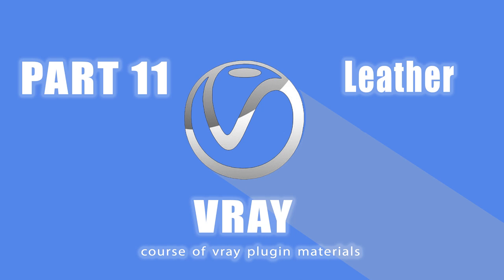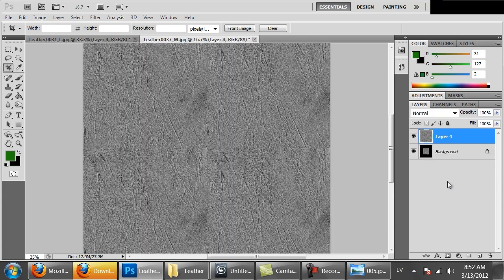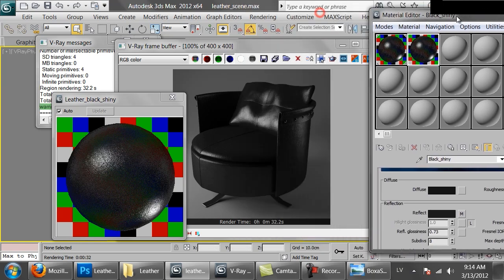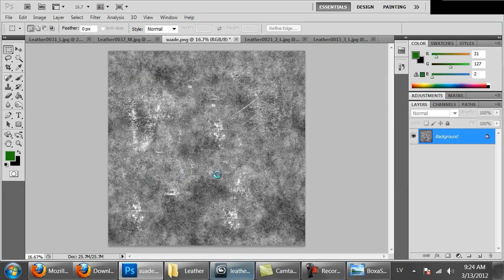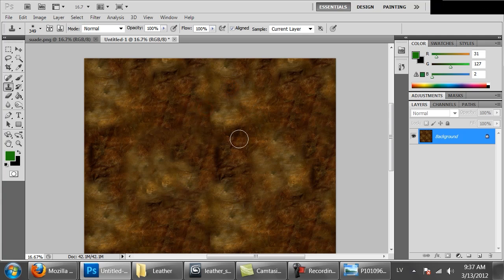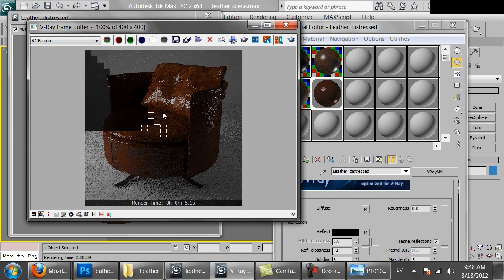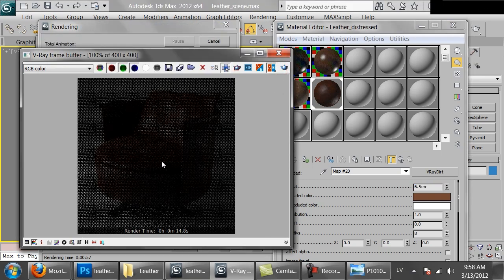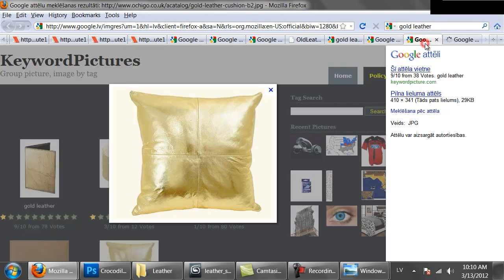How to Create Leather in V-Ray part11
🔥 Master Leather Texturing in V-Ray with This Proven Guide! 🔥

Struggling to achieve authentic leather materials in V-Ray? Whether you’re designing furniture, car interiors, or fashion accessories, this tutorial will teach you professional techniques to create lifelike leather textures for your 3D renders.

In this step-by-step guide, we’ll cover:
✅ V-Ray Material Fundamentals – Understanding shaders, maps, and parameters.
✅ Leather Texture Creation – From smooth suede to rugged aniline leather.
✅ Pro Tips for Realism – Adding wrinkles, pores, and subtle imperfections.
✅ Lighting & Rendering Secrets – How to make your leather look soft and supple.

By the end of this tutorial, you’ll be able to create ANY type of leather—whether it’s for product design, architectural visualizations, or game assets.

How to create leather in V-Ray
V-Ray leather tutorial
Realistic leather material V-Ray
3D leather texture tutorial
V-Ray material creation

Leather couch V-Ray
Car seat leather V-Ray
Suede texture V-Ray
Aniline leather 3ds Max
V-Ray leather shader
LSI (Latent Semantic Indexing) Keywords:

V-Ray leather Bump mapping
3D leather rendering
V-Ray next leather tutorial
Realistic leather textures free
Leather aging effects

🔥 استاد بافت چرم در V-Ray با این راهنمای اثبات شده! 🔥

آیا برای دستیابی به مواد چرمی اصیل در V-Ray تلاش می کنید؟ چه در حال طراحی مبلمان، چه فضای داخلی خودرو یا لوازم جانبی مد باشید، این آموزش تکنیک‌های حرفه‌ای برای ایجاد بافت‌های چرم واقعی برای رندرهای سه بعدی خود را به شما آموزش می‌دهد.

در این راهنمای گام به گام، ما موارد زیر را پوشش خواهیم داد:
✅ مبانی مواد V-Ray – درک شیدرها، نقشه ها و پارامترها.
✅ ایجاد بافت چرم – از جیر صاف تا چرم آنیلین ناهموار.
✅ نکات حرفه ای برای واقع گرایی – افزودن چین و چروک، منافذ و عیوب ظریف.
✅ رازهای نورپردازی و رندر – چگونه چرم خود را نرم و لطیف نشان دهیم.
✅ امتیاز: بافت های چرم رایگان و تنظیمات از پیش تعیین شده (لینک دانلود زیر👇).

در پایان این آموزش، می‌توانید هر نوع چرم را بسازید - چه برای طراحی محصول، چه تجسم‌های معماری یا دارایی‌های بازی.

نحوه ایجاد چرم در وی ری
آموزش چرم وی ری
جنس چرم واقعی V-Ray
آموزش بافت چرم سه بعدی
ایجاد مواد وی ری
کلمات کلیدی ثانویه:

مبل چرمی وی ری
V-Ray چرم صندلی ماشین
V-Ray بافت جیر
چرم آنیلین 3ds Max
شیدر چرم وی ری
کلمات کلیدی LSI (نمایه معنایی پنهان)

نقشه برداری برآمدگی چرم V-Ray
رندر سه بعدی چرم
آموزش بعدی V-Ray چرم
بافت های واقعی چرم رایگان
اثرات پیری چرم